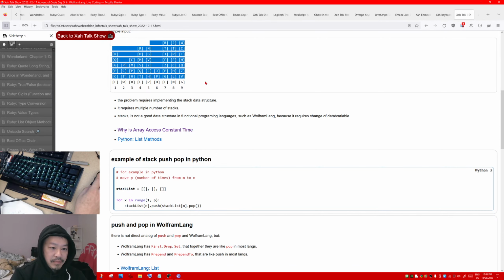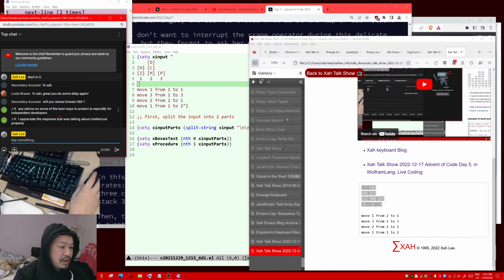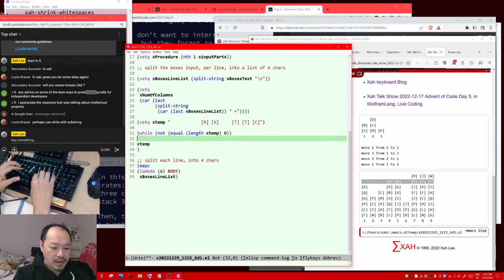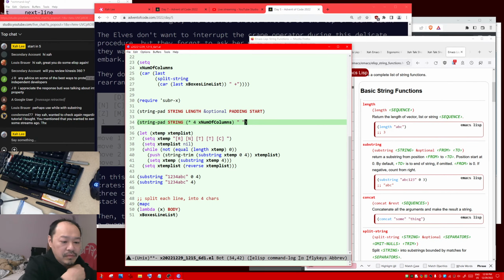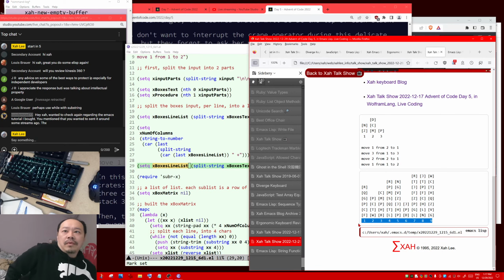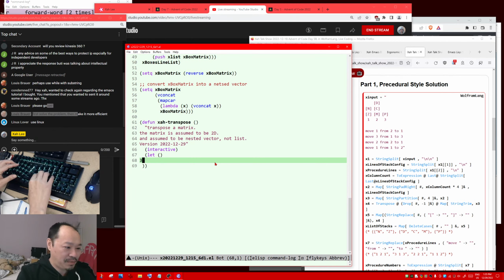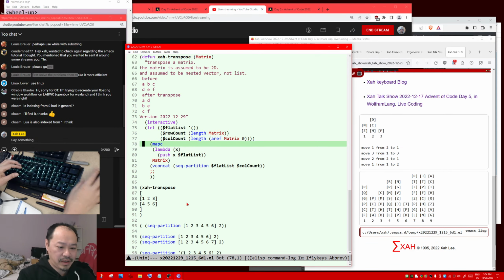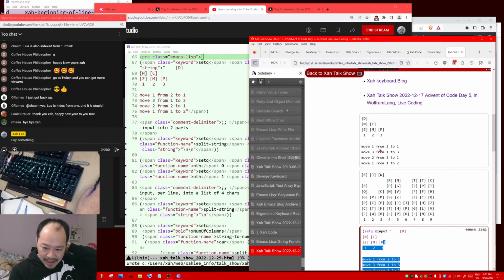Xah Talk Show 2022-12-29 Advent of Code Day 5, in Emacs Lisp, Live Coding